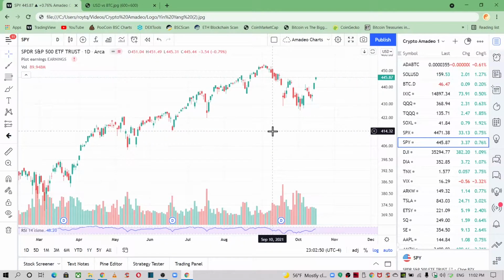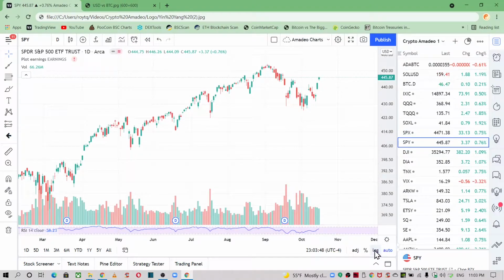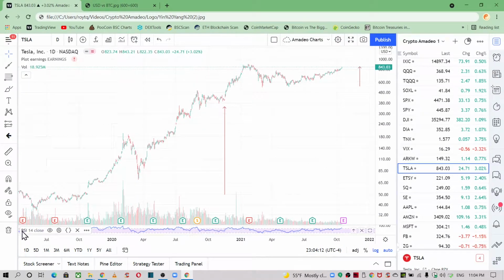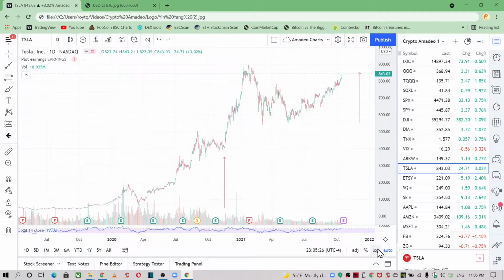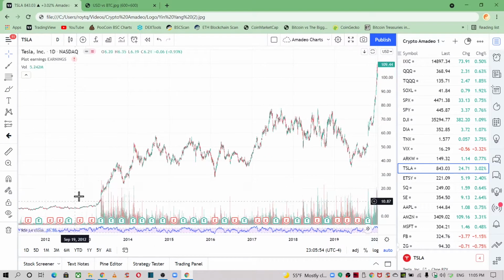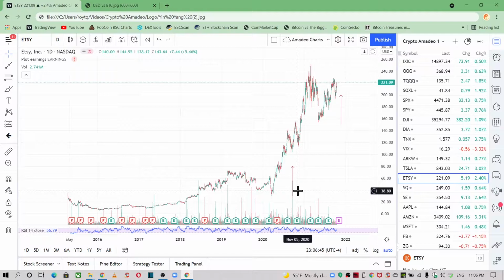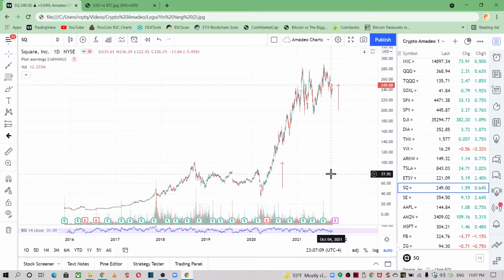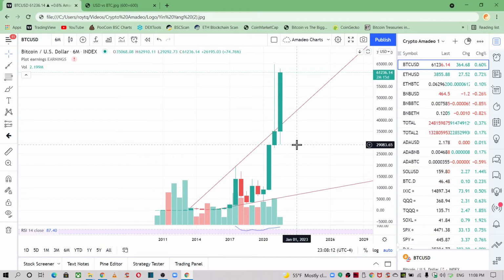Bitcoin Trend Analysis - Why You Should Always Use Logarithmic Scale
In this video I go over why it is critically important to make sure your chart is on the right scale in order to properly analyze trend.